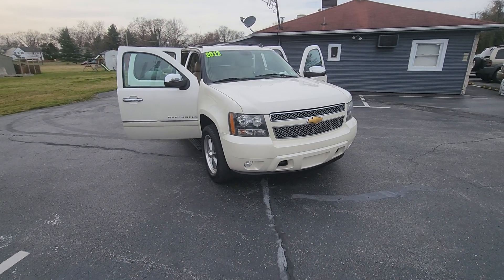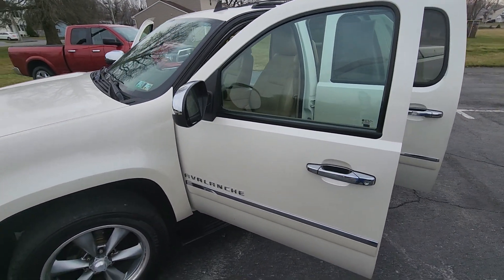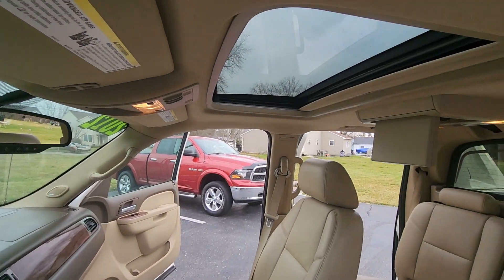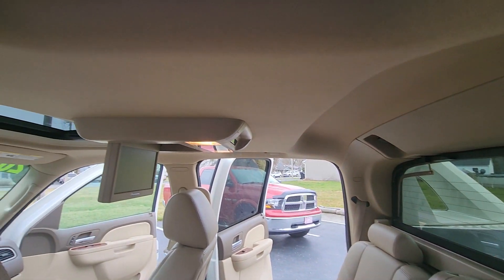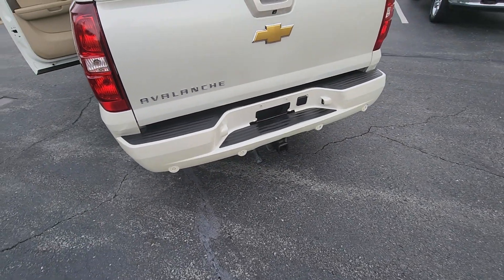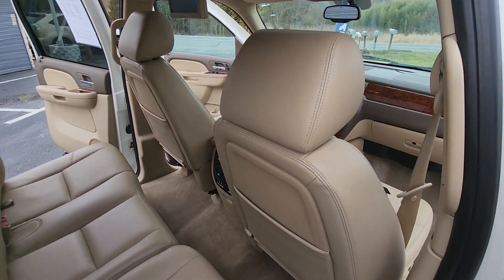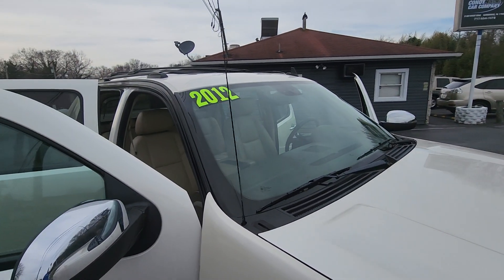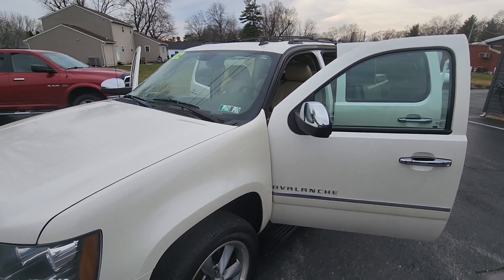2012 Chevy Avalanche LTZ!